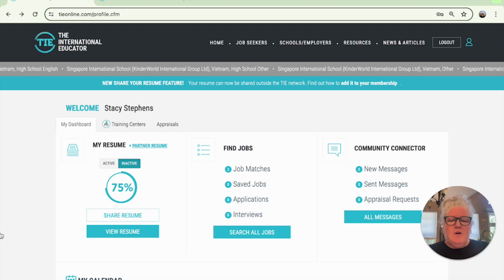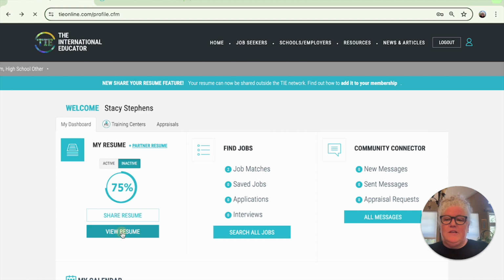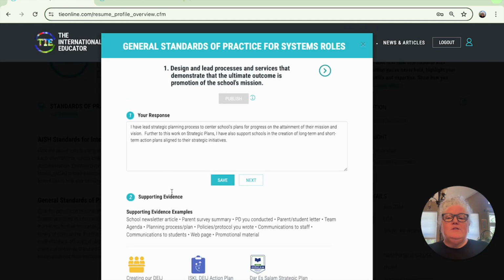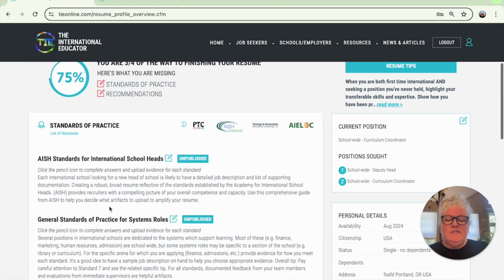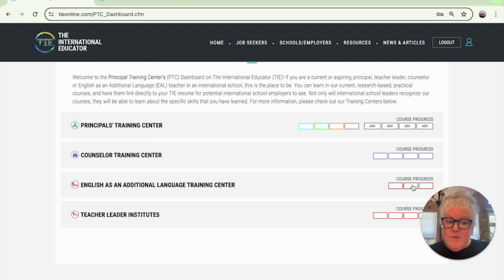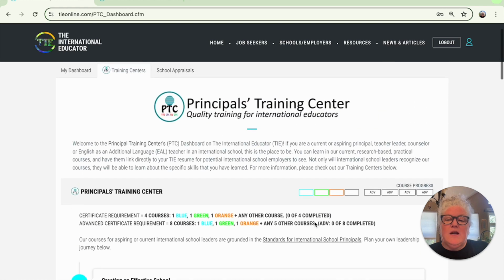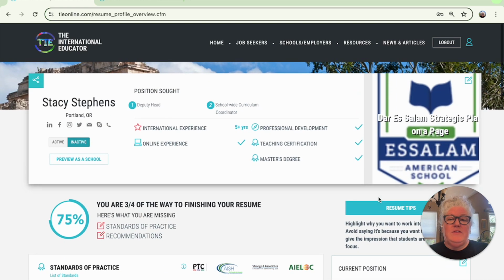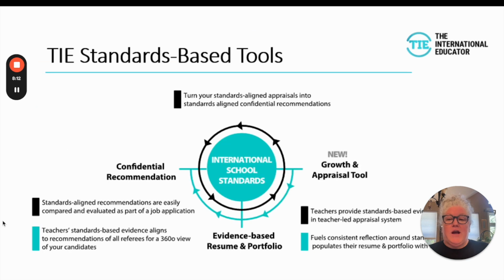TIE Standards-Based Portfolio - PTC